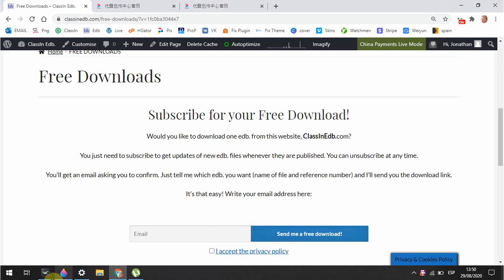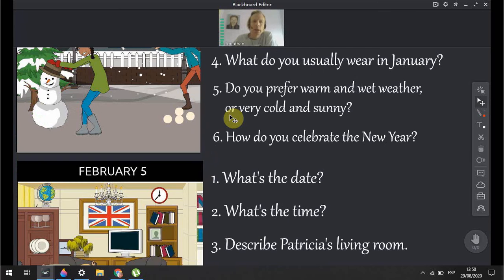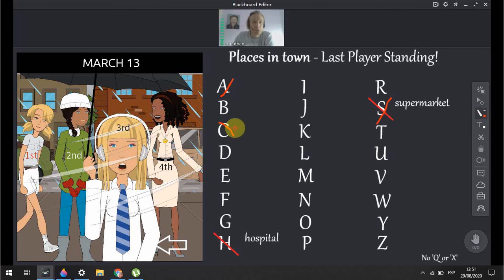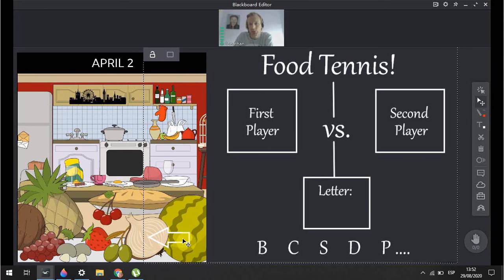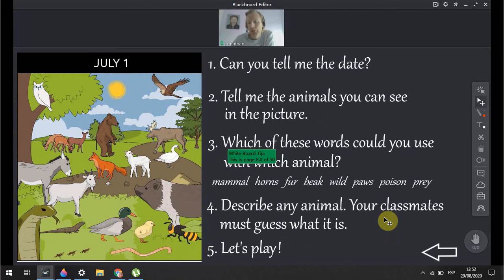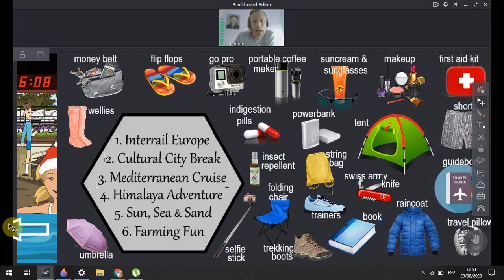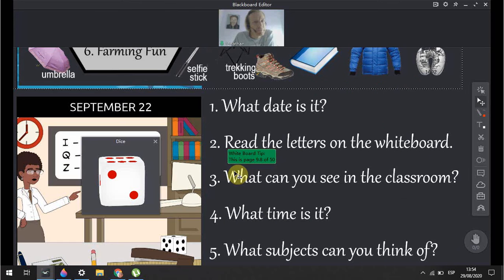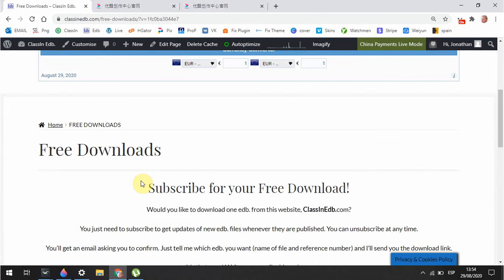ClassIn Edb: Conversation Calendar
Remember to visit ClassInEdb com and download any edb. file - free!